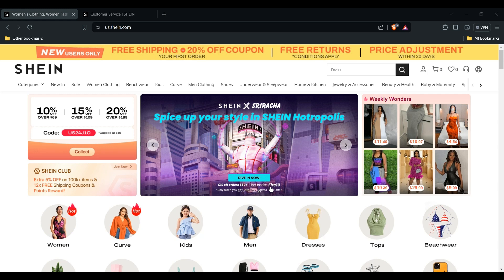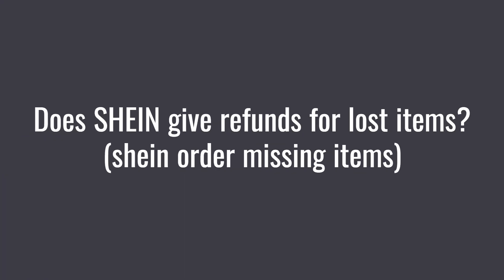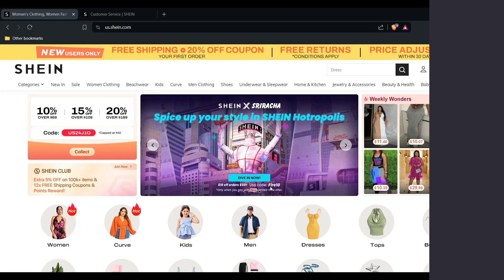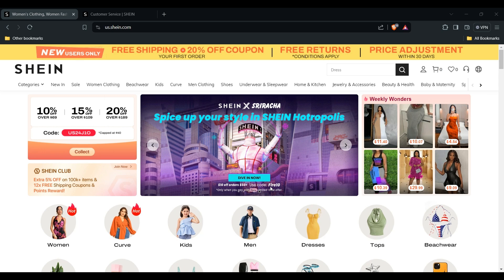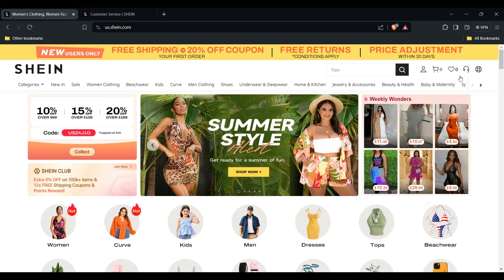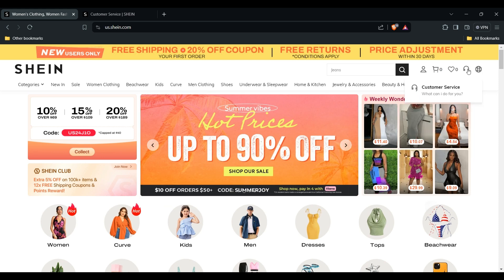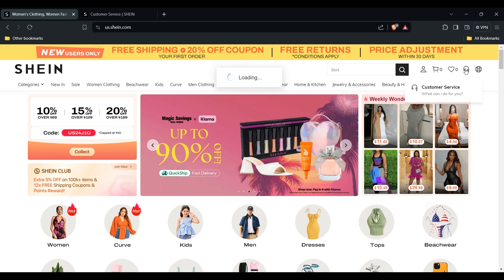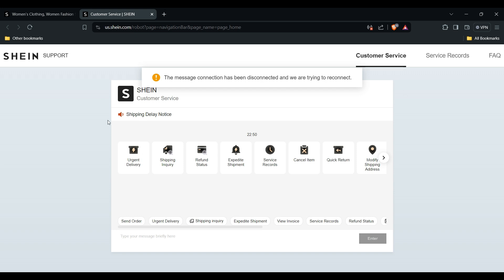Does SHEIN Give Refunds For Lost Stems? (Shein Order Missing Items)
Curious about SHEIN's refund policy for lost stems in orders? This video explores the topic of missing items and whether SHEIN offers refunds for such occurrences. Tune in to learn more about what to do if you encounter this issue while shopping on SHEIN.